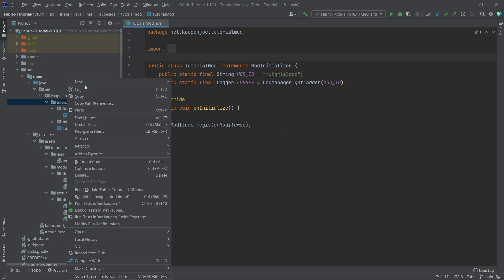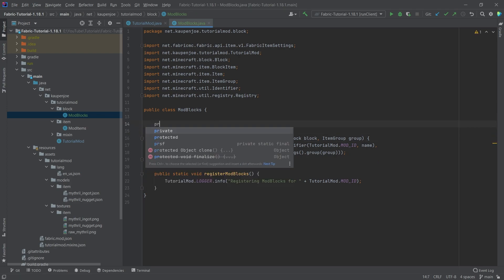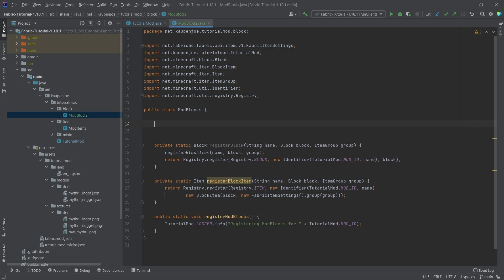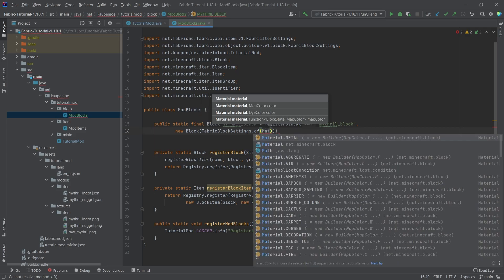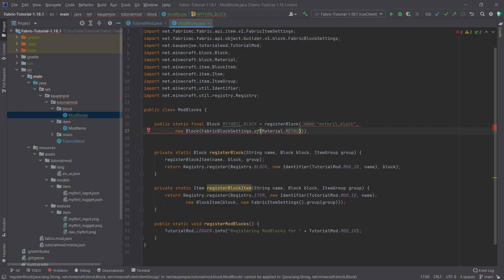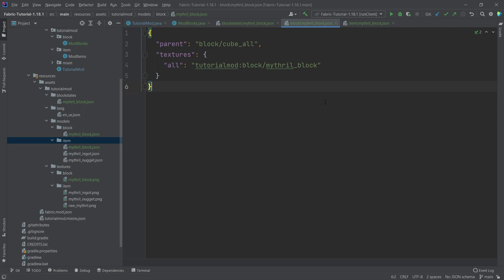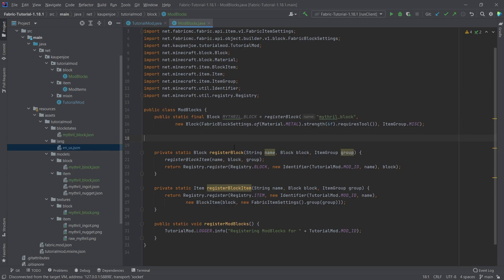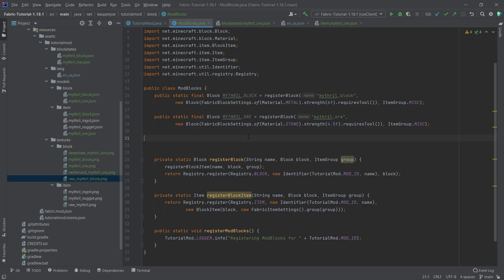Minecraft 1.18.1 Fabric Modding | CUSTOM BLOCKS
In this Minecraft Modding Tutorial 1.18 for Fabric, we are adding CUSTOM BLOCKS to Minecraft 1.18 with the Fabric Modding API

== TIMESTAMPS ==
0:00 Intro
0:21 Creating the ModBlocks Class
6:04 Making the Blockstates JSON File
7:20 Creating the Block Model JSON File
9:35 Making an Item Model JSON for a Block
10:21 Recap and what if Texture does not work
10:55 Translation for Block
11:35 Demonstration
11:54 Adding a Second Block
13:49 Demonstration
14:08 Some Textures to add for you
14:37 Outro